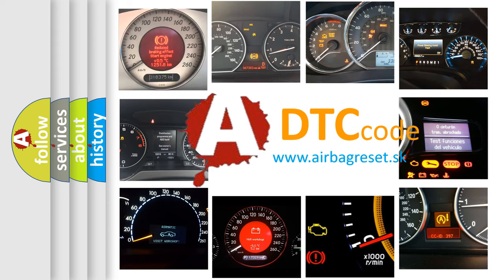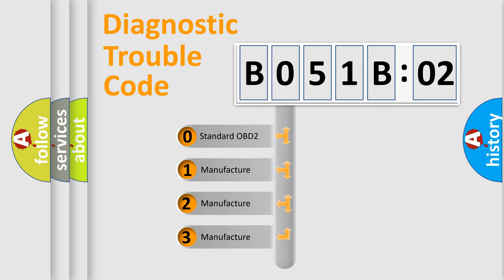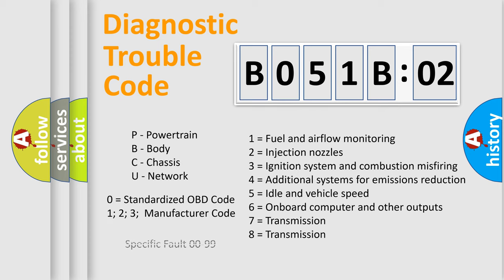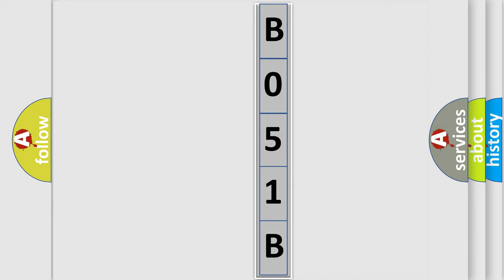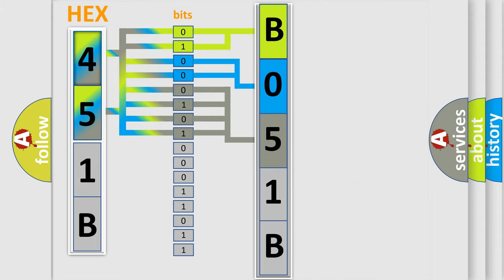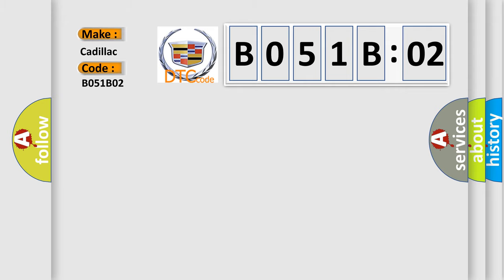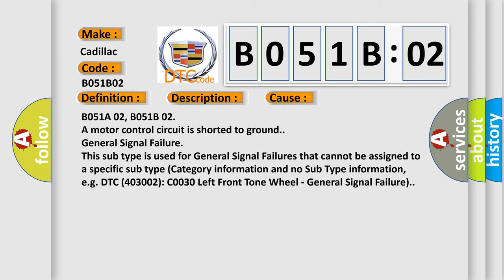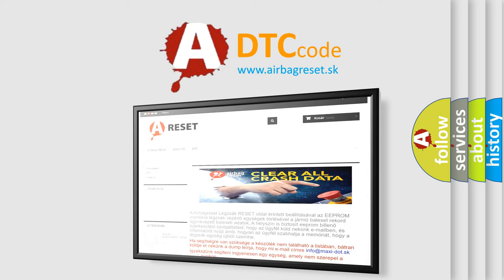DTC cadillac B051B-02 Short Explanation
Contents:
0:21 Basic DTC analysis according to OBD2 protocol standard.
1:48 Insight into programming
2:58 A diagnostically understandable description of the Diagnostic Trouble Code
3:05 Basic error definition

Make:
Cadillac
Code:
B051B 02
Definition:
Right Side Assist Step Motor Control Circuit Short to Ground
Description:
Cause:
B051A 02, B051B 02
A motor control circuit is shorted to ground.